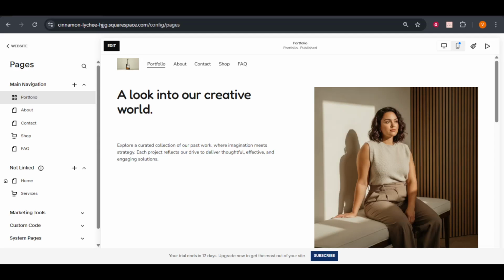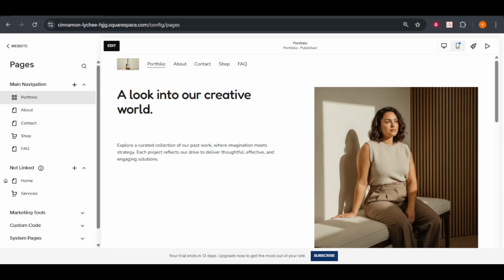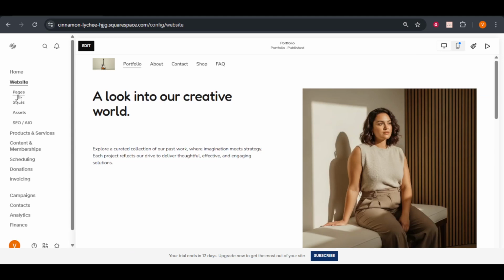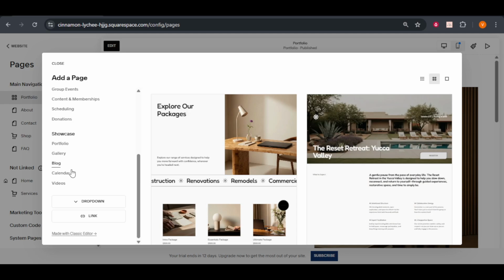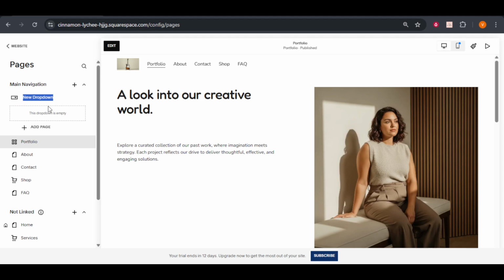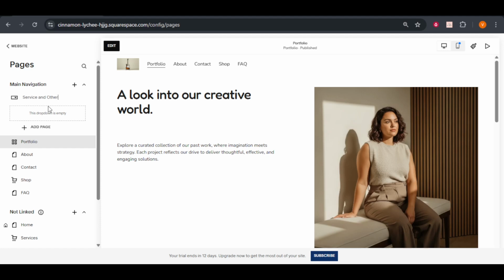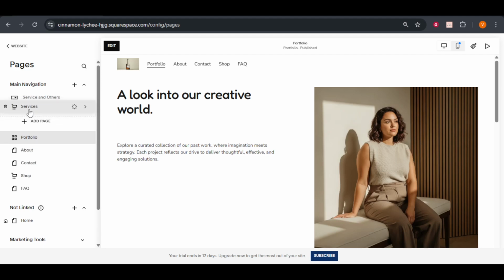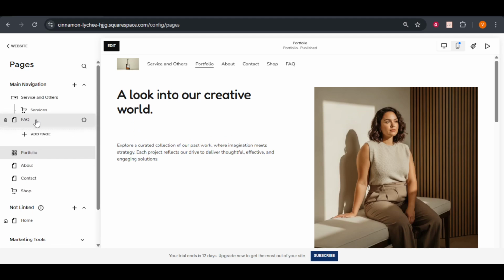How to Add Index Page to Folder in Squarespace 2026 (Easy Guide)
In this video, we’ll explore the essential steps for implementing an index page within a folder in Squarespace. This tutorial will guide you through the process, ensuring you have a clear understanding of how to organize your content effectively. Learn how to enhance your website’s navigation and improve user experience with an index page.

Throughout this video, you will discover the techniques needed to set up an index page and manage your folders with ease. Whether you're a beginner or looking to refine your skills, be sure to watch till the end for all the valuable insights.